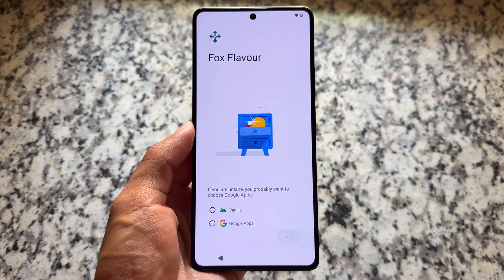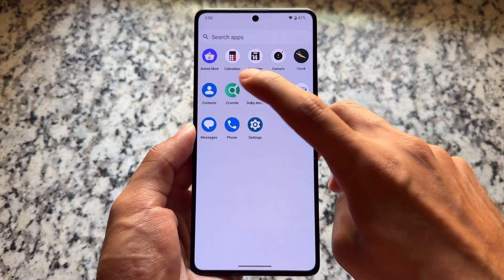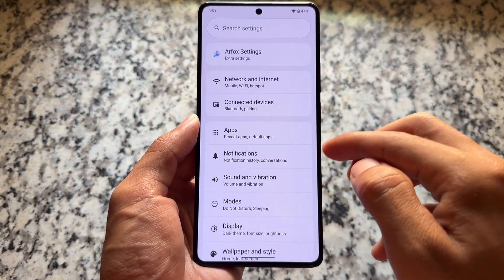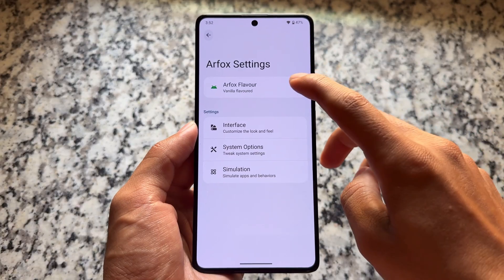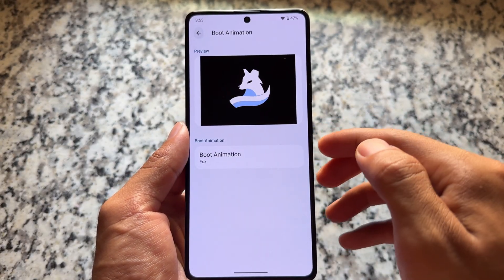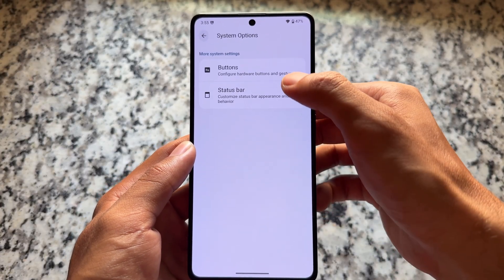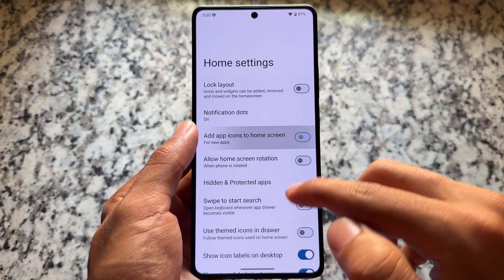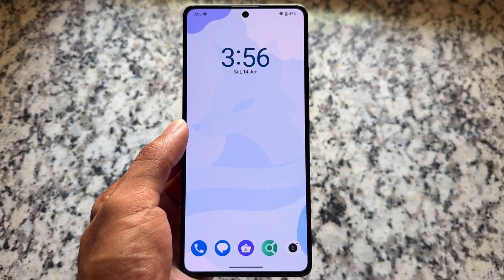Not Your Usual Custom ROM! 😱 Arfox OS is Something SPECIAL! ❤️👀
Hey guys, What's Up? Everything is good I Hope. This video will show you " Not Your Usual Custom ROM! 😱 Arfox OS is Something SPECIAL! ❤️👀 ". Watch this video until the end to understand everything.